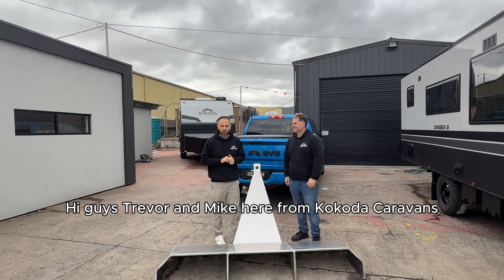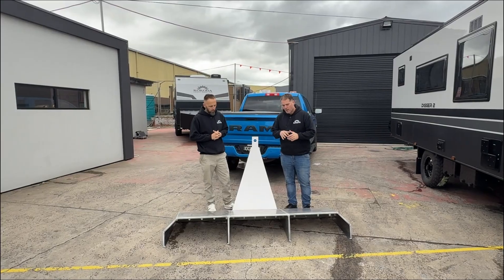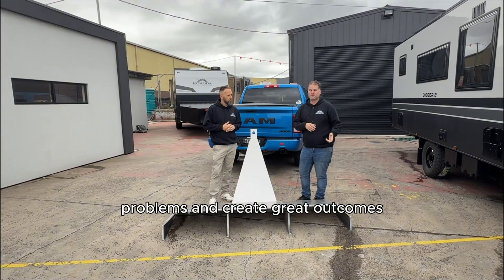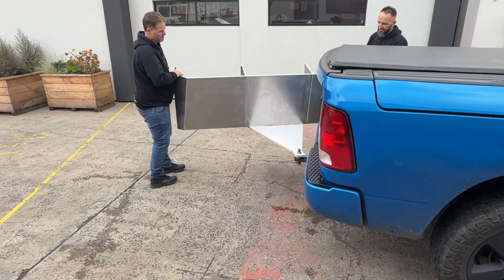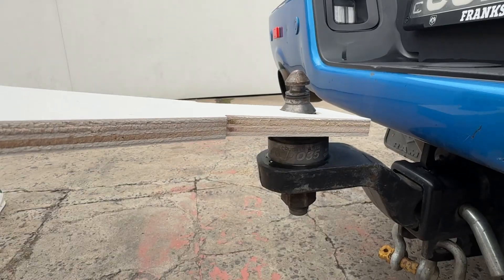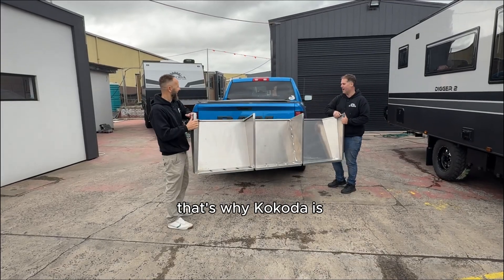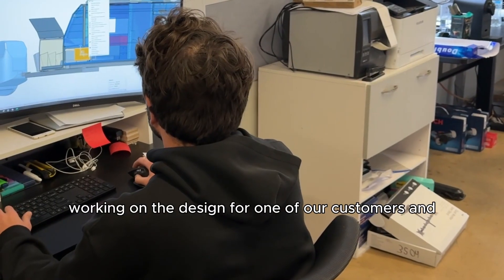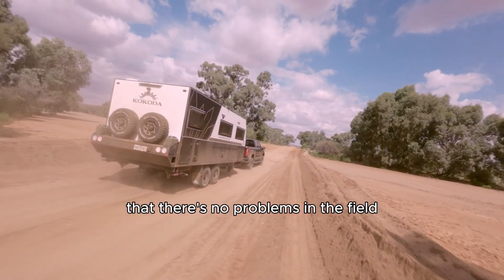This Caravan Toolbox Upgrade Will Blow Your Mind! | From 3D Design to Extreme Off-Road Test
In this video, Trevor and Mike from Kokoda Caravans show how they take a design from 3D on the computer and turn it into a real off-road solution. They walk you through how they test a new toolbox setup for a customer who needs to carry expensive e-bikes. Using a model of the van’s A-frame and real-life testing, they make sure there are no issues when turning or driving off-road. They explain how their design process solves real problems and keeps your vehicle and caravan safe. You’ll also get a look inside their office to see how the team works on these smart ideas before building them for the real world.

🍁 𝑨𝒃𝒐𝒖𝒕 𝑲𝒐𝒌𝒐𝒅𝒂𝑪𝒂𝒓𝒂𝒗𝒂𝒏𝒔 🍁
Kokoda Caravans are Melbourne Made and Australian owned. Kokoda Caravans are Off-Road, Off-Grid vans ruggedly built for the Australian Outback and Luxuriously designed for your comfort. Our caravans have been designed and constructed to give added strength, ground clearance and durability, for full off-road off-grid usage. Our dedicated Team are passionate about our vans and have engineered them to take you and your campers off-grid and out on an adventure in comfort, style and with all the conveniences you expect from a Kokoda.

➡️ Counterstrike C196 Interview with Macca & Mike | Kokoda Caravans
🔗    • Kokoda Caravans Counterstrike C196 | ...
➡️ Unveiling the Kokoda Caravans Tribute 2: 2024 | Your Off-Grid Oasis | KokodaCaravans
🔗    • Tribute 2 Walkthrough | Kokoda Carava...
➡️ Low Tree Branches & Getting Bogged | Kokoda Caravans
🔗    • Outback Challenges | Navigating Trees...

𝗧𝗵𝗮𝗻𝗸𝘆𝗼𝘂 𝗳𝗼𝗿 𝘄𝗮𝘁𝗰𝗵𝗶𝗻𝗴:  This Caravan Toolbox Upgrade Will Blow Your Mind! | From 3D Design to Extreme Off-Road Test